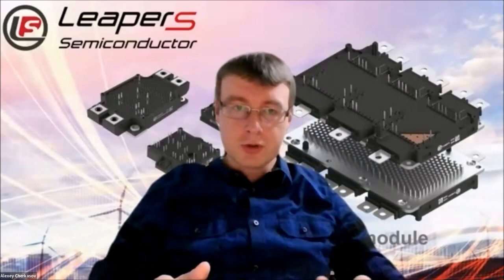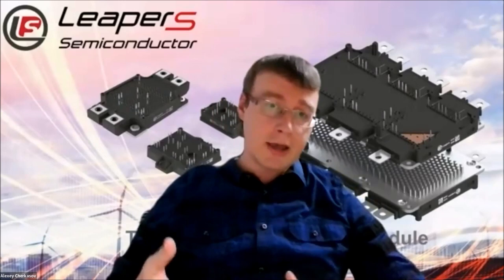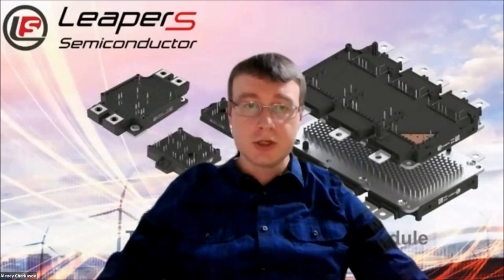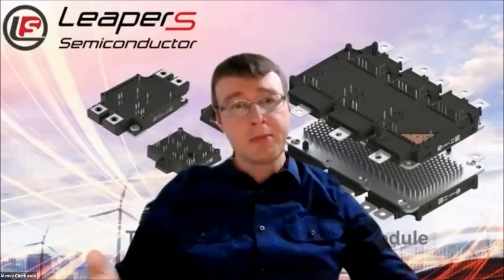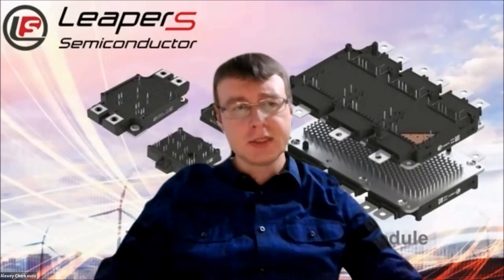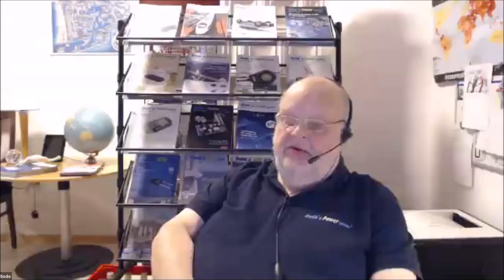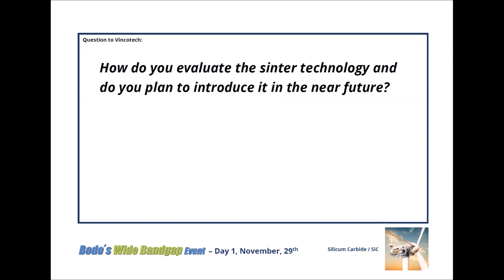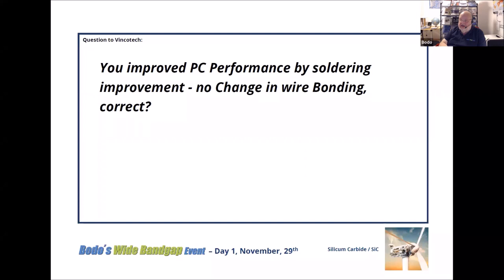Here is the recording of our Live Q&A (L3) from my Wide Bandgap Online Event on the first day.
We would like to thank our participants:

1. Guy Moxey, Wolfspeed
2. Alexey Cherkasov, Leapers Semiconductor
3. Carsten Schreiter, Semikron Danfoss
4. Tobias Keller, Hitachi Energy
5. Ehab Tarmoom (together with Simon Tomkins), Microchip and Richardson RFPD
6. Evangelos Theodossiu, Vincotech